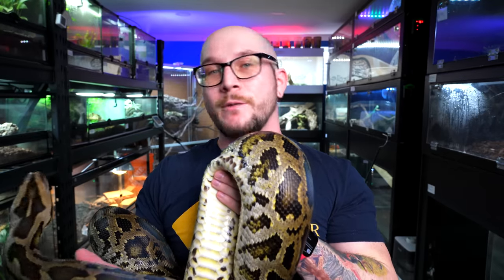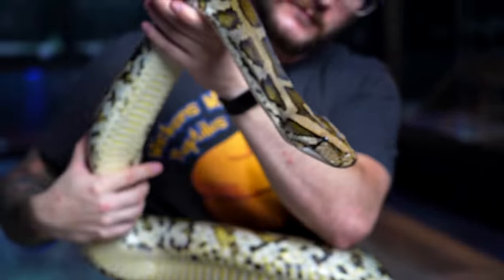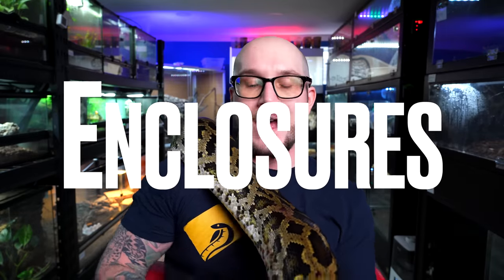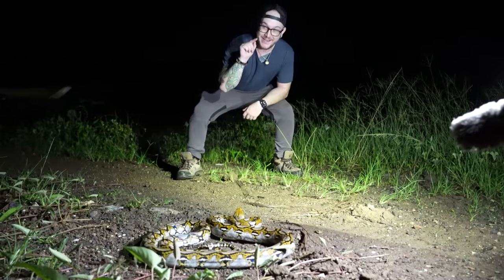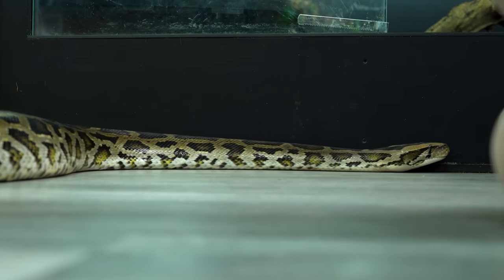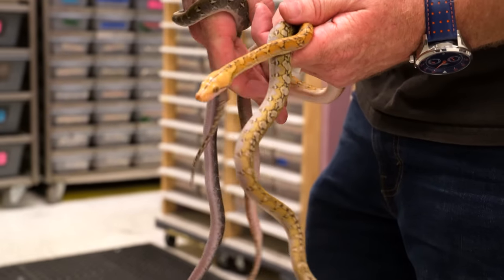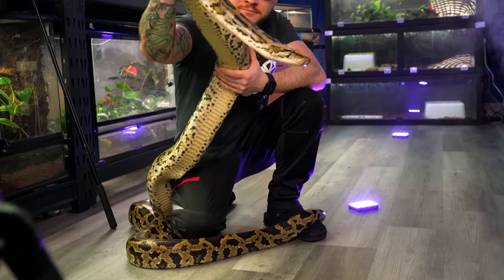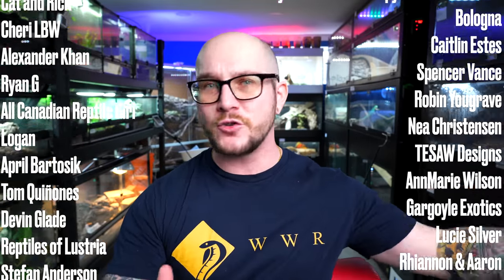PYTHON BATTLE! Burmese vs Reticulated Pythons | Which One Is Best?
The biggest Pythons in the world can make great pets for some keepers! But are burmese Pythons or reticulated pythons best!? Lets find out!

Adam Wickens
221 Glendale Ave
L2T 4C4
Canada